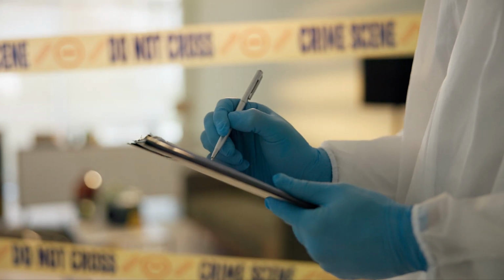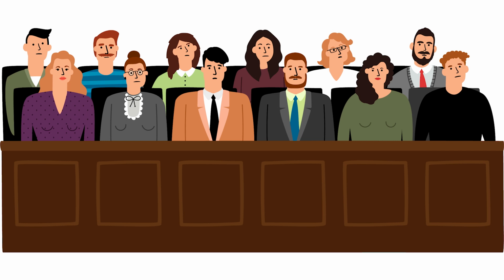The Surprising Truth About How Juries Are Really Formed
Debunks the myth of how a jury is selected for a jury trial. You don't get to pick who you want on your jury, rather you must get rid of the people that you don't want and hope they jury you end up will vote not guilty.